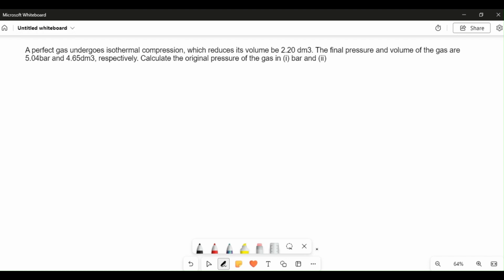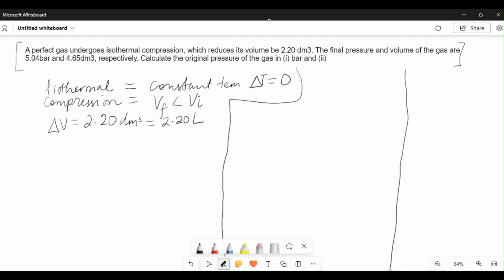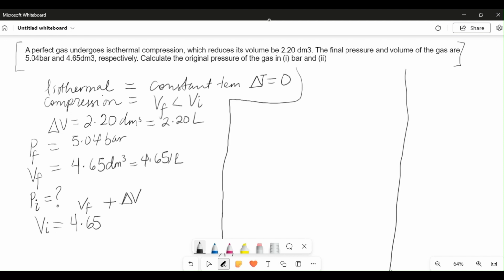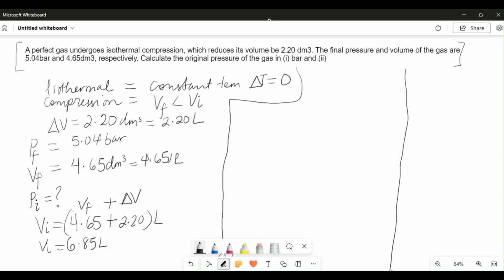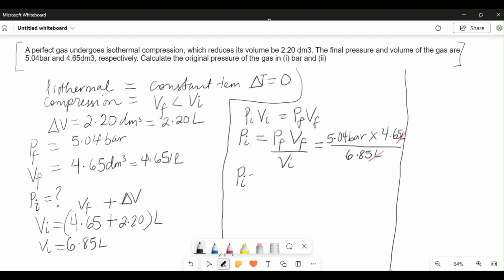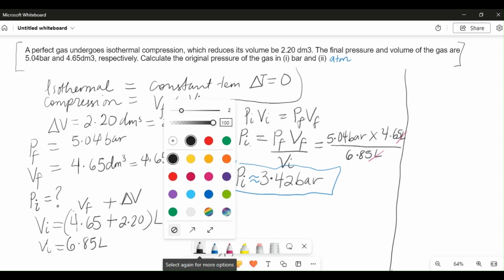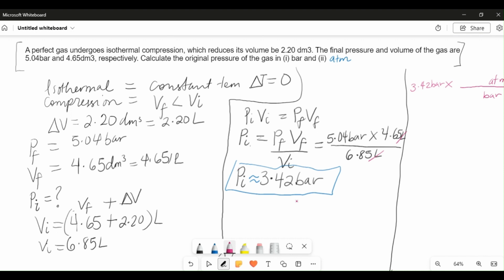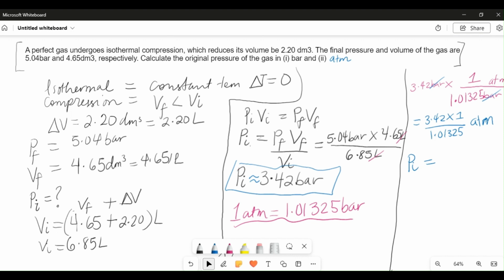How to Calculate the Initial Pressure of a gas that Compresses Isothermally | PHYSICAL CHEMISTRY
QUESTION: A perfect gas undergoes isothermal compression, which reduces its volume by 2.20 dm3. The final pressure and volume of the gas are 5.04 bar and 4.65 dm3, respectively. Calculate the original pressure of the gas in (i) bar and (ii) atm.